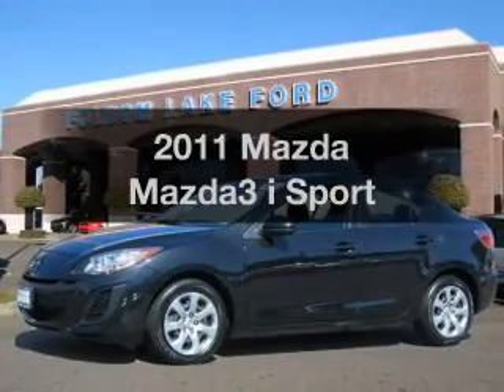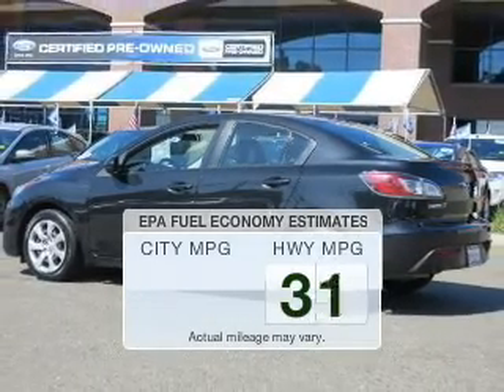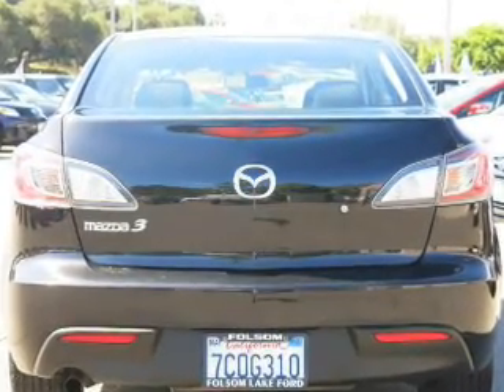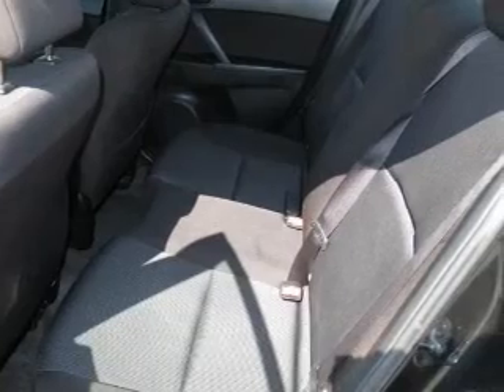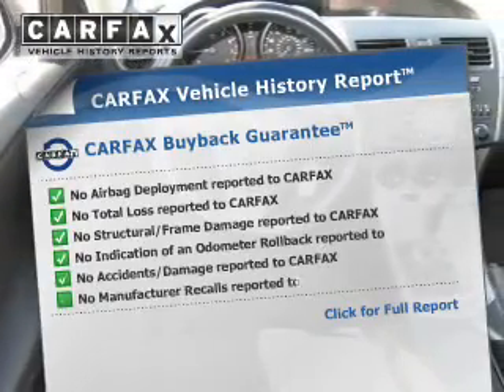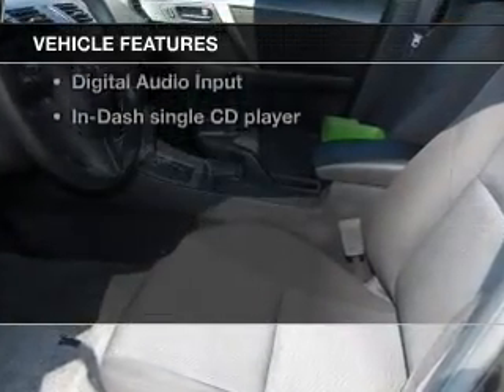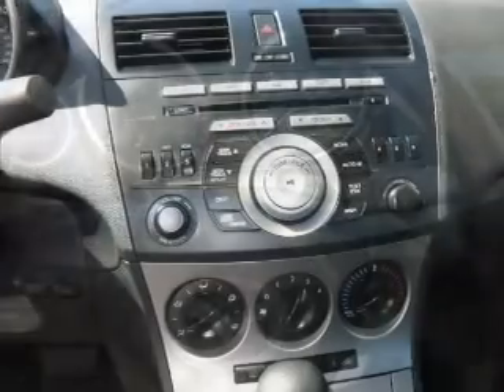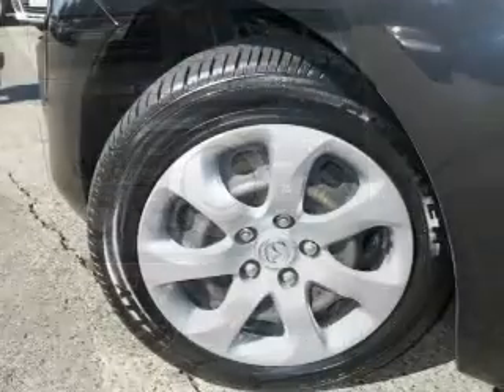2011 Mazda Mazda3 - Folsom CA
Year: 2011
Make: Mazda
Model: Mazda3
Trim: i Sport
Engine: 2.0 liter inline 4 cylinder 16 valve MPFI DOHC
Transmission: Automatic
Color: Black
Mileage: 68381
Address:
12755 Folsom Blvd.